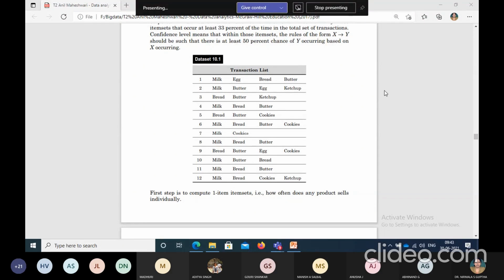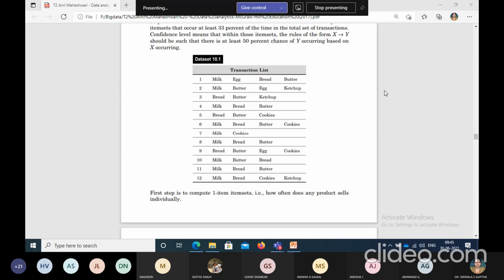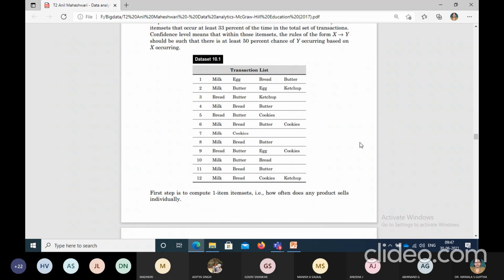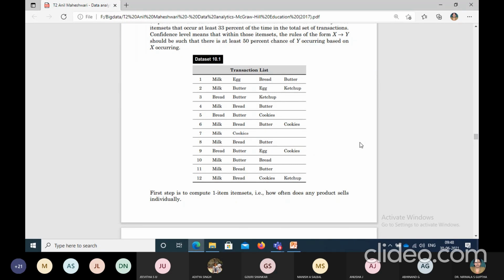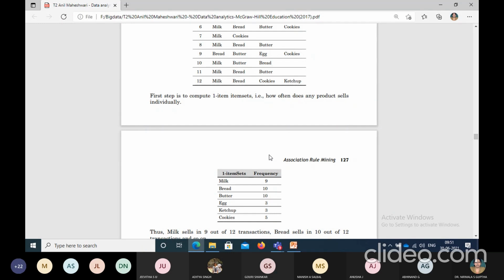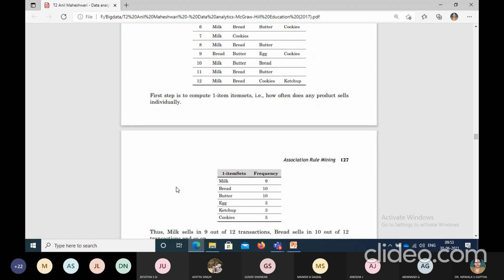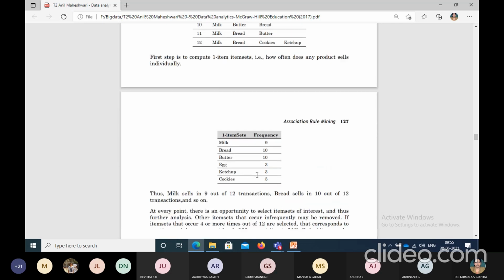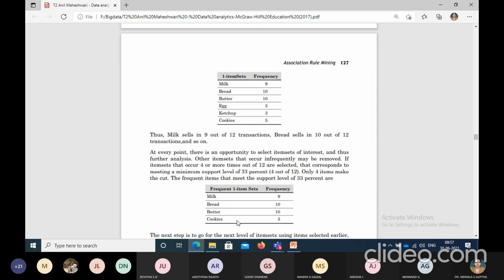BDA Association Rule Mining Class 2